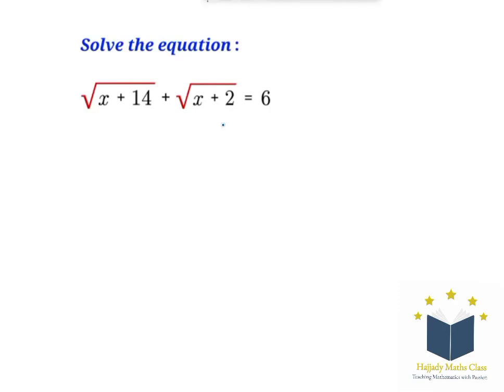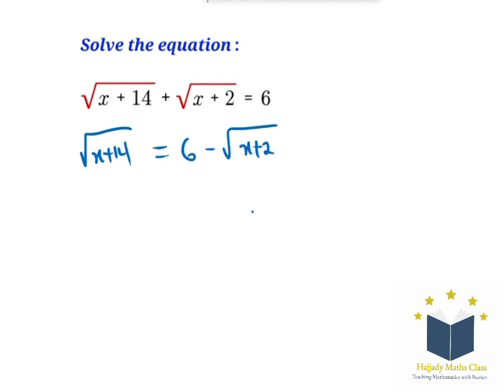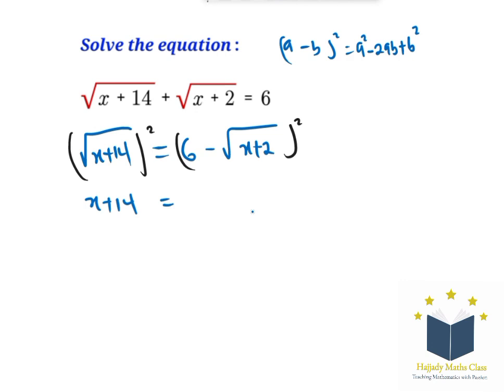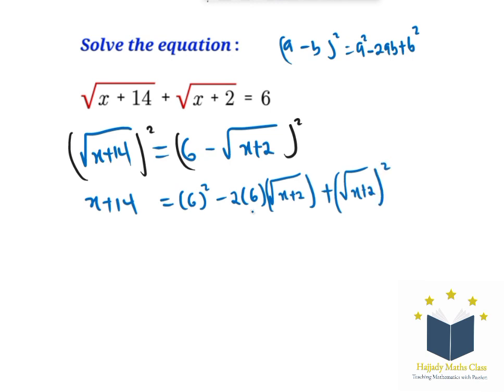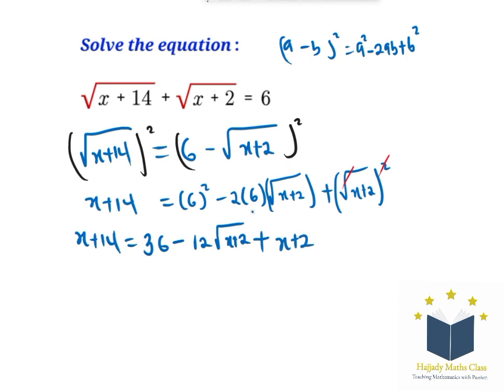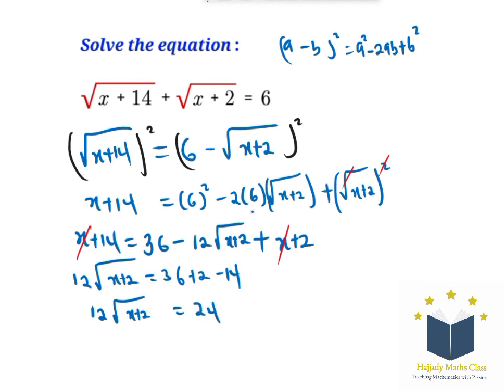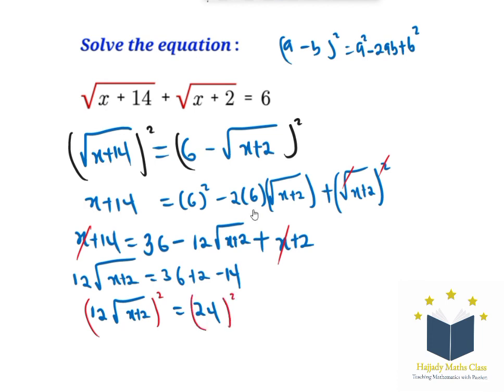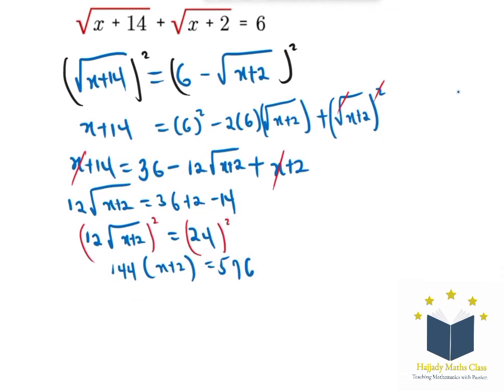Solving Radical Equations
This algebra video tutorial explains how to solve radical equations.